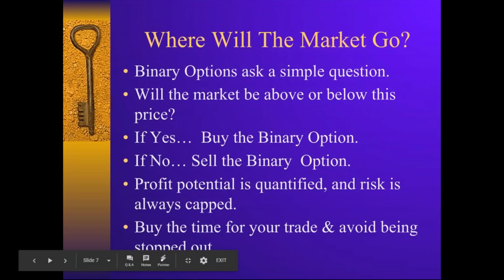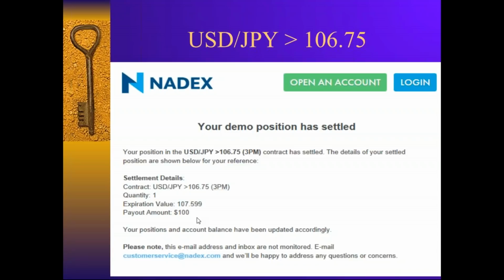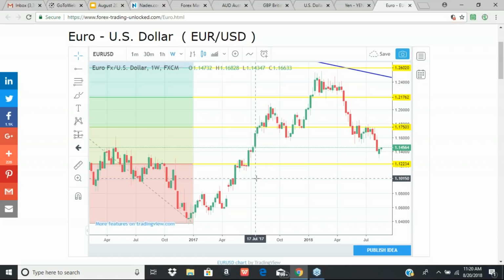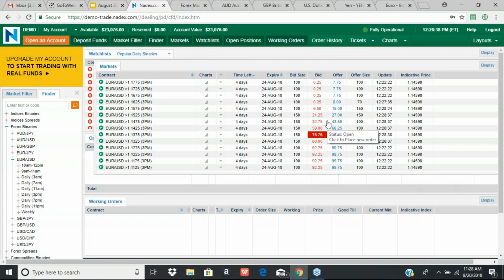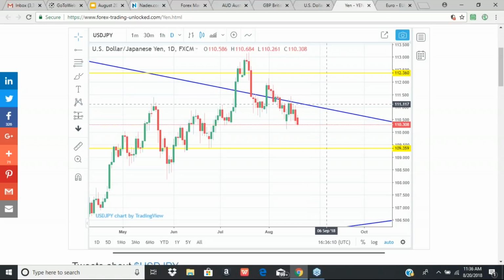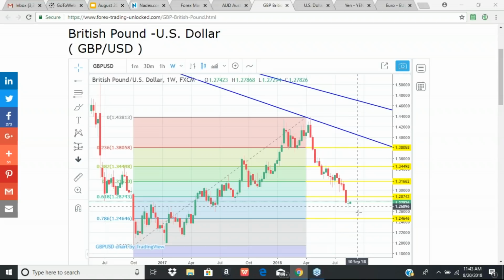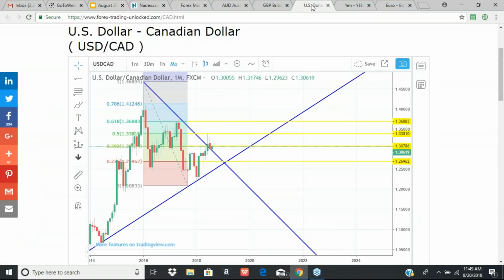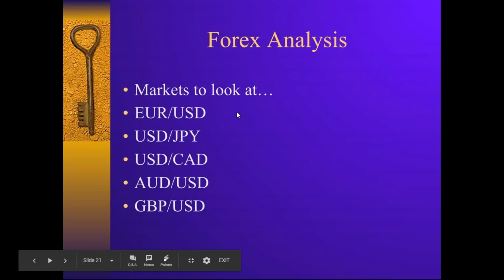Forex Trading in the Now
Free practice account Teddy Kekstadt founder of Forex Trading Unlocked will talk about some of his favorite ways to navigate the Forex markets with a simplistic technical approach. This webinar builds on the concepts discussed in the previous webinar “Simplified Forex Trading “ where there will be a brief review but dive into both the fundamental and technical analysis aspects of the live forex markets.
Subject Topics
• Analyze the major currency cross pairs
• Compare both sides of the market for potential trading opportunities
• Transition into comparing various defined risk trading strategies